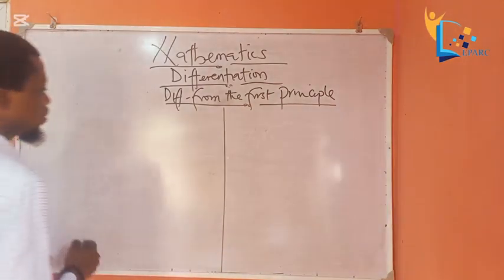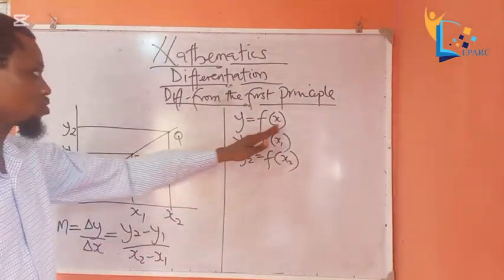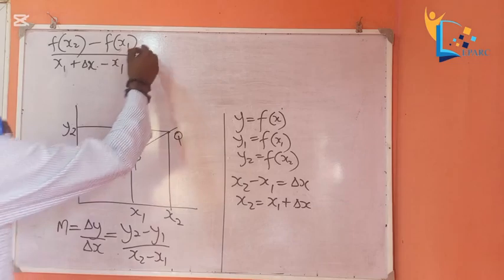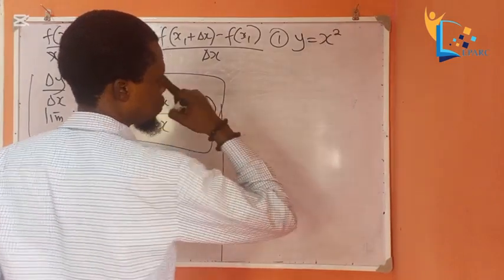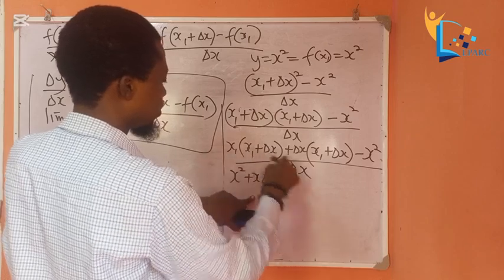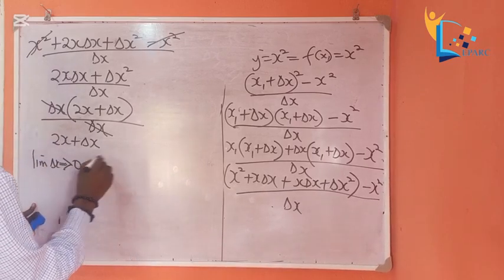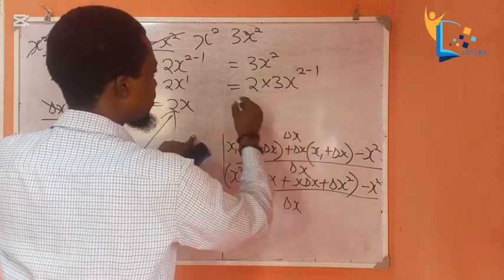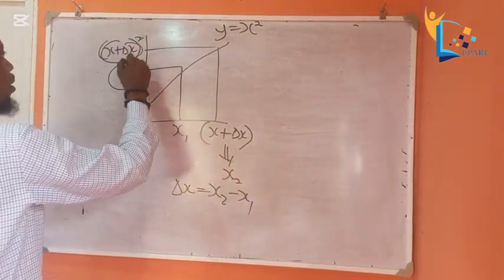From the First Principle | MATHEMATICS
Welcome to MATHEMATICS

Today we are discussing DIFFERENTIATION FROM THE FIRST PRINCIPLE.

We try to find the rate of change of one quantity over another.